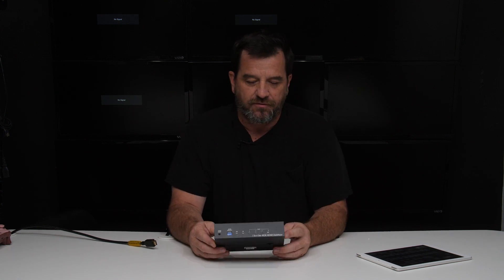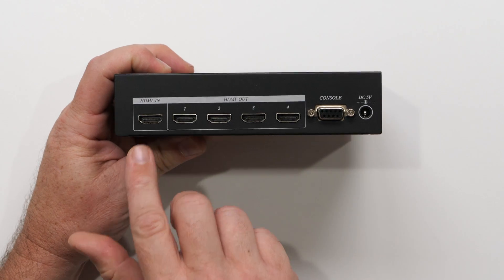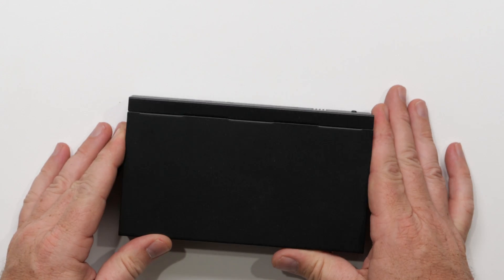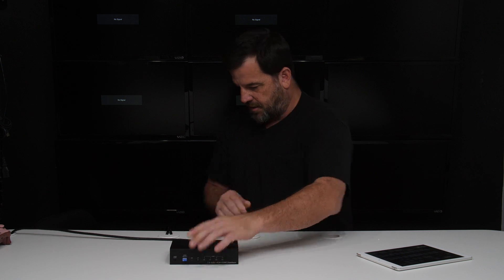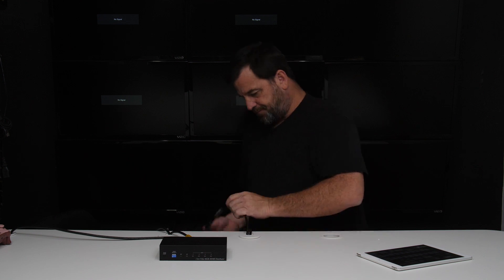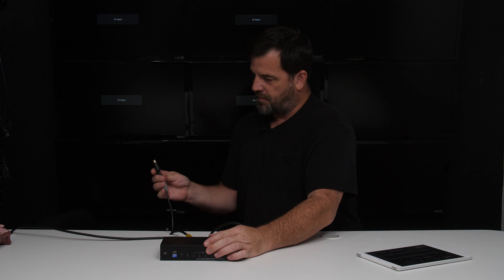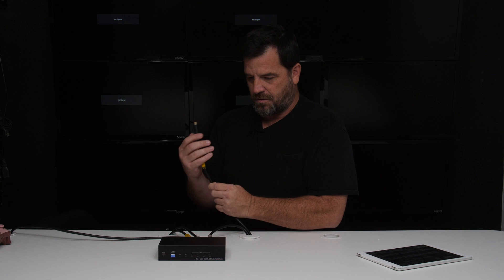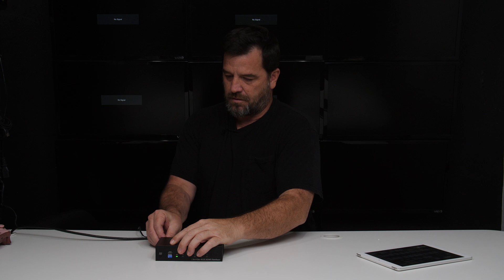What is a HDMI Splitter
What is a HDMI Splitter and how to setup as 1x4 HDMI Splitter